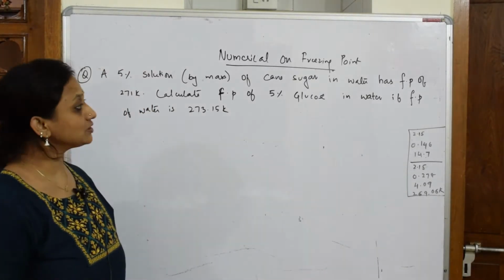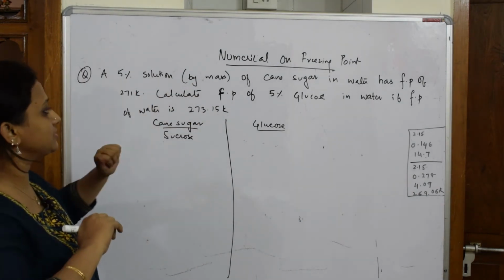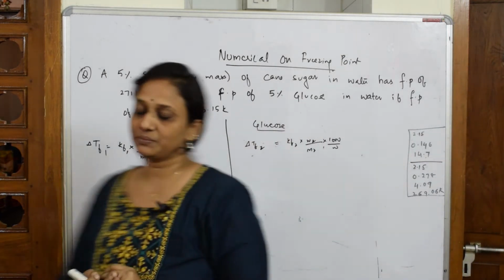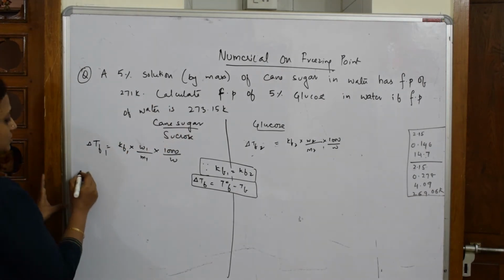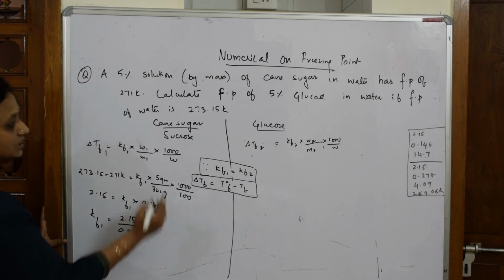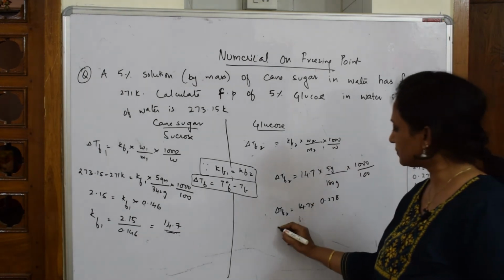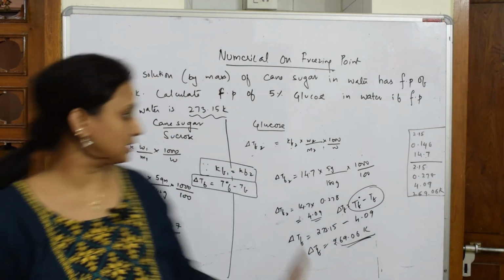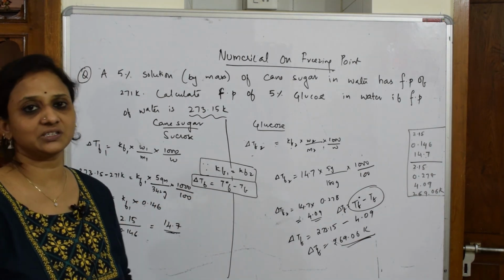A 5% solution of canesugar in water has f.p of 271k | Part-40 | Solutions | Cbse chemistry class 12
A 5% solution of canesugar in water has f.p of 271k . calculate F.P of 5% glucose in water id F.P of water is 273.5 k

 BIOMOLECULES

 CHEMICAL BONDING